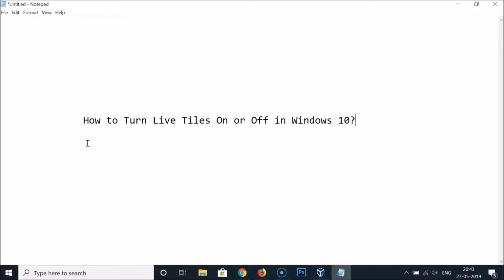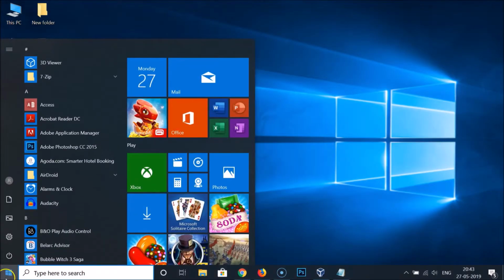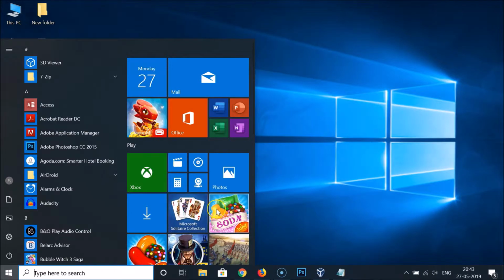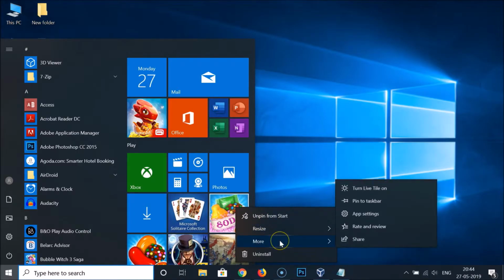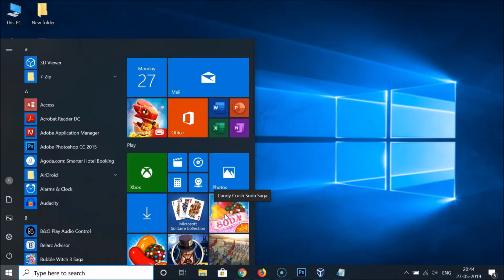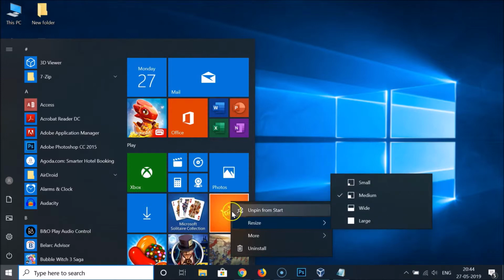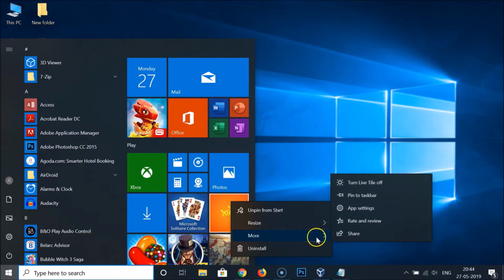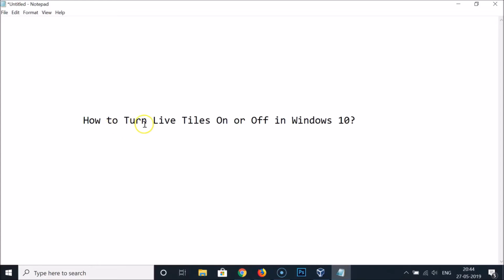How to Turn Live Tiles On or Off in Windows 10?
To Turn On:-

Step 1: Click on 'start' button to open start menu.

Step 2: Now, go to the tile, right click on that.

Step 3: Click on 'more', and then click on 'Turn Live Tile On'.

To Turn Off:-

Step 1: Follow till step 2 from above.

Step 2: Click on 'more', and then click on 'Turn Live Tile Off'.

It's done